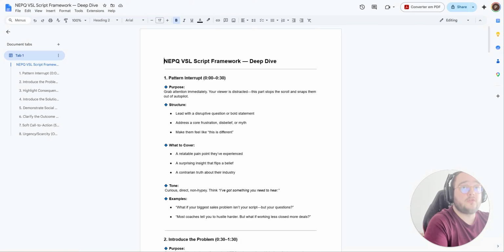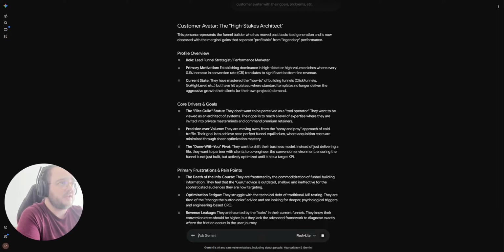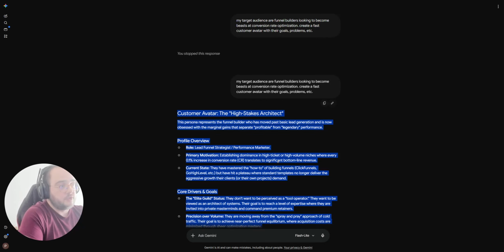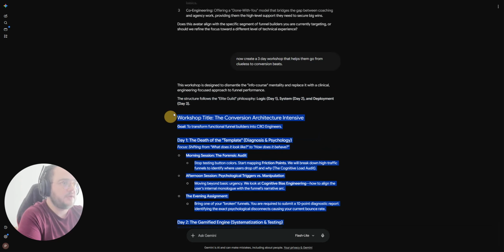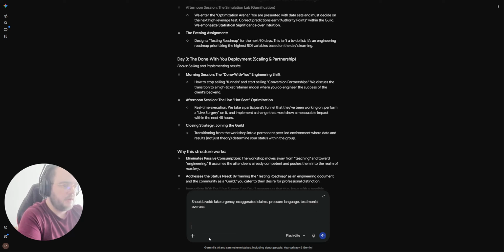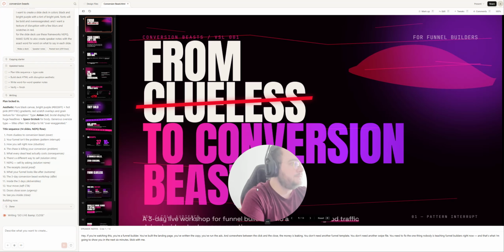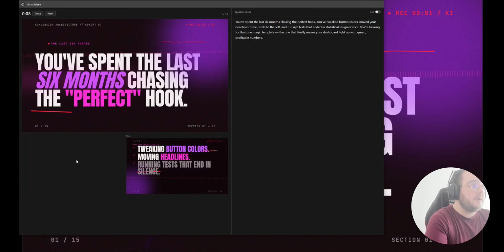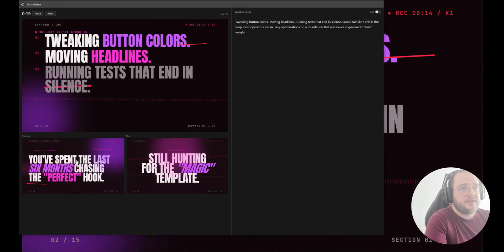Build a High-Converting VSL With Claude AI in 6 Minutes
Your VSL script is likely losing thousands in potential conversions because it relies on weak templates instead of deeply engineered consumer psychology.

You are spending days staring at a blank screen, trying to piece together a swipe file script that ultimately feels forced and corporate. It is incredibly frustrating to watch prospective high-ticket clients bounce from your funnel because your video doesn’t hook them or address their exact pain points within the first three seconds.

In this tutorial, you will discover how to use Claude to build a conversion-focused VSL script and dynamic slide deck systematically. You’ll learn how to inject precise customer avatars, deploy proven persuasive frameworks like NEPQ and KiSoToNkEtSu, and generate word-for-word speaker notes automatically. This video shows you exactly how to stop duct-taping your video assets and start leveraging AI to design disruptive, high-converting presentations that command absolute respect. Stop guessing what works and start shipping high-converting funnels with expert-level authority.

⏱️ Key Moments:

00:00 - Master AI-Powered VSL Script Architecture
01:14 - Prompting Claude for Disrupted Slide Deck Styling
02:32 - Implement the NEPQ Framework for Conversional Selling
03:30 - Build a Highly Accurate Customer Avatar Persona Fast
05:17 - Structure a 3-Day Conversion Beast Offer Stack
05:35 - Apply the KiSoToNkEtSu Narrative VSL Script Strategy
08:54 - Live Review of Generated Slide Deck Content
10:46 - Psychological Hook Analysis for Maximum Video Retention